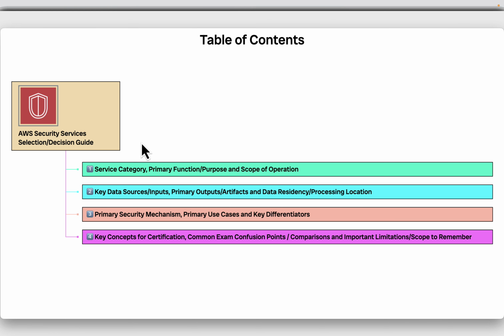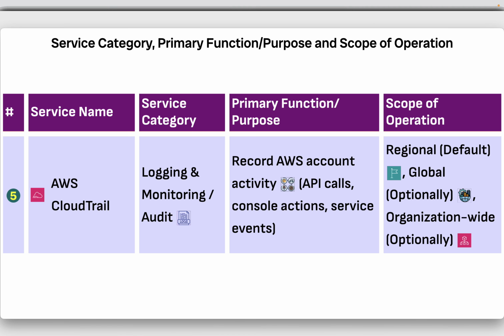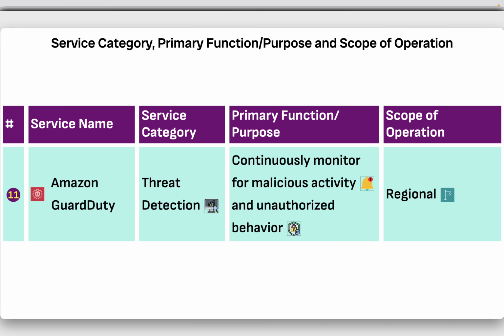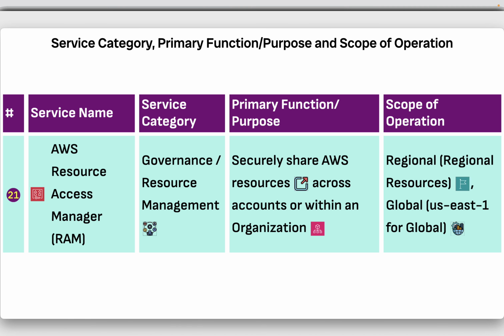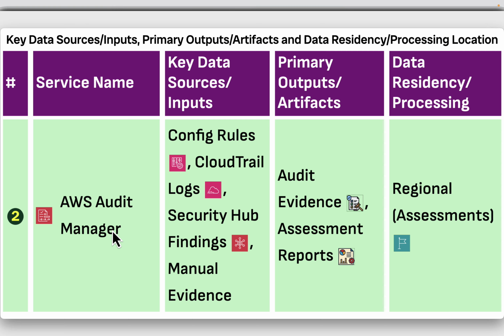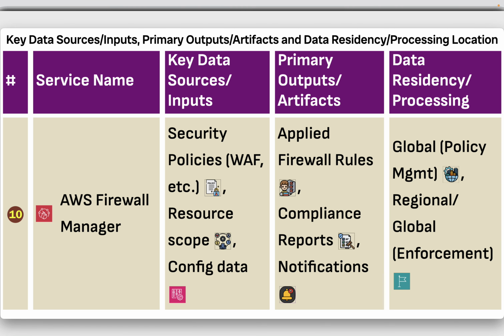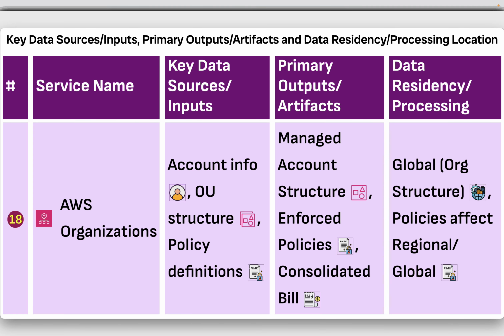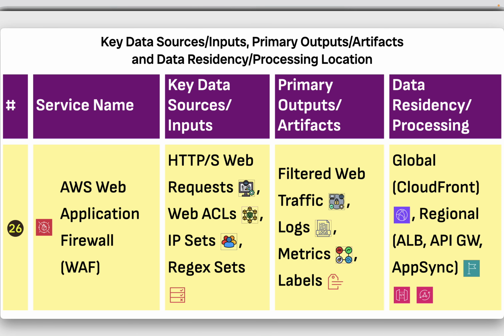AWS Security Selection Decision Guide V1 Part 1